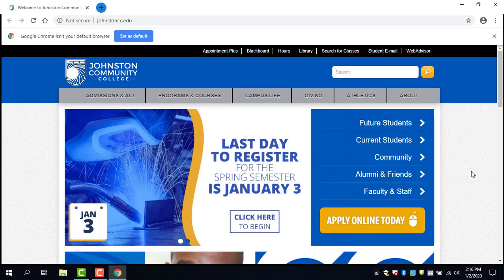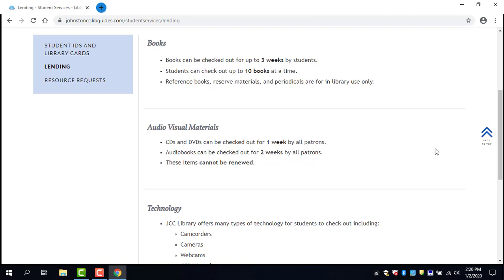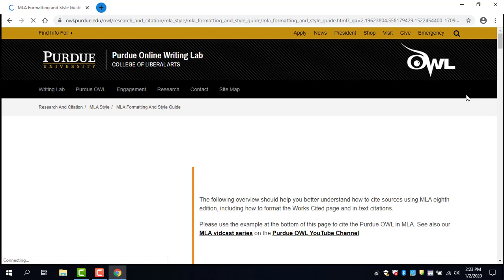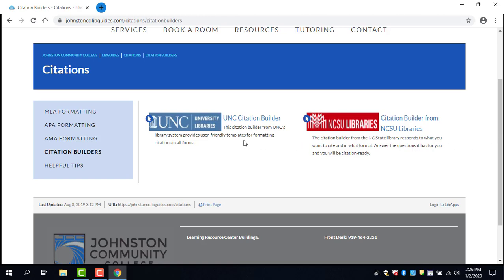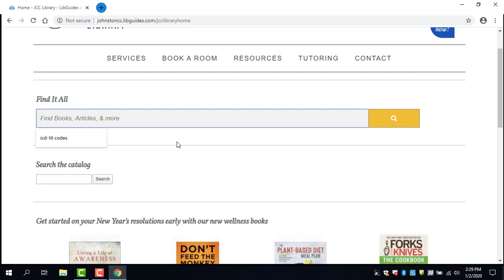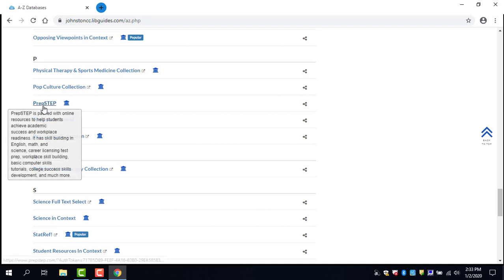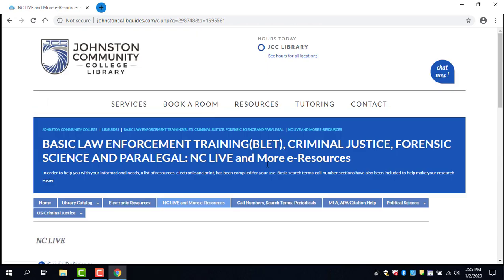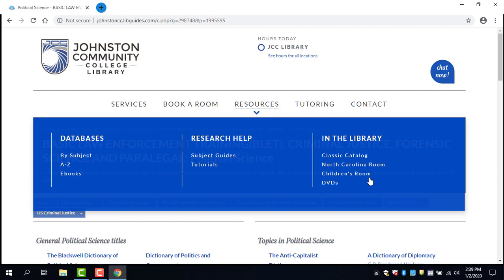Using the Library's Resources and Services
A quick Tutorial of how to use the JCC Library website and physical spaces.